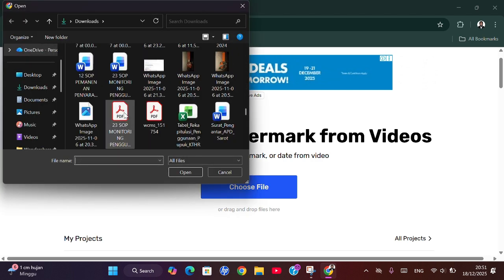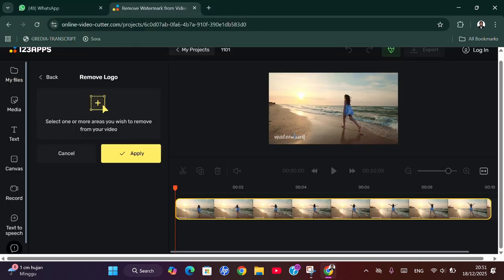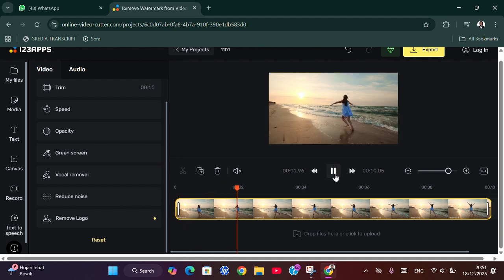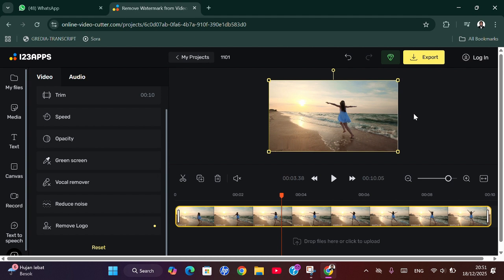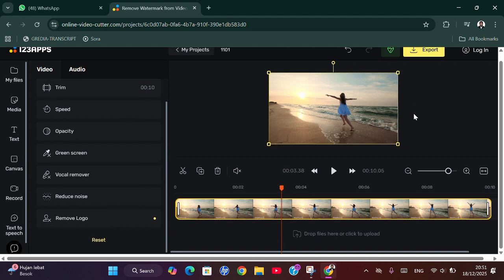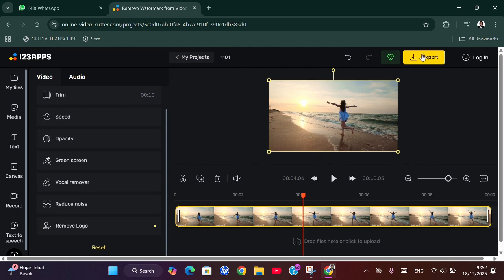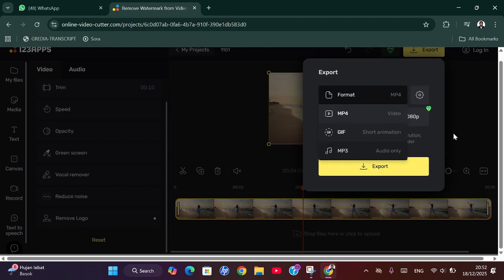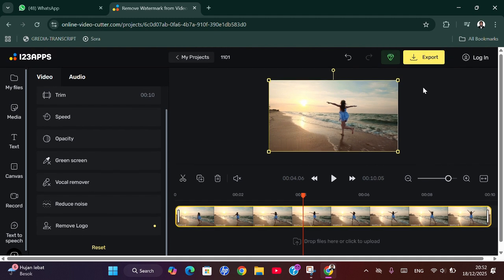Remove Watermark FAST! - how to remove watermark from any video for free online tutorial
Tired of annoying watermarks ruining your videos? This quick trick removes them in seconds for free.
🔥 Remove watermark from videos instantly
⚡ No software install, 100% online
🎯 Works best with clear background watermarks
💡 Beginner-friendly step-by-step method
📤 Export in your preferred resolution and format